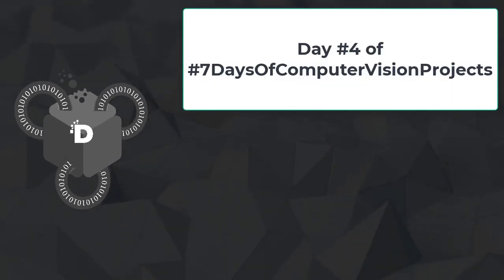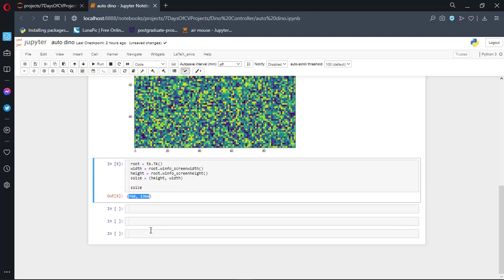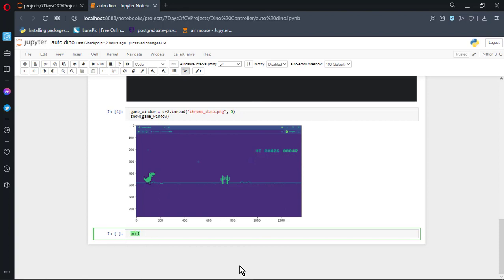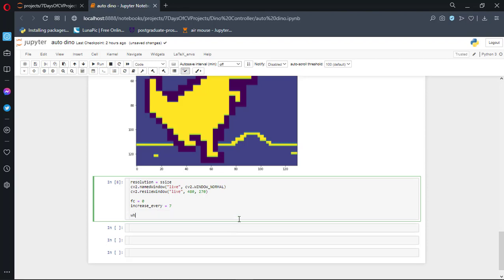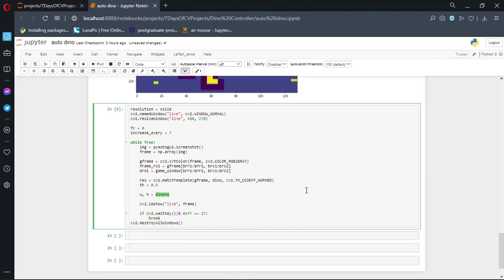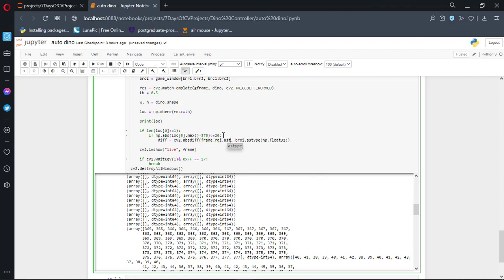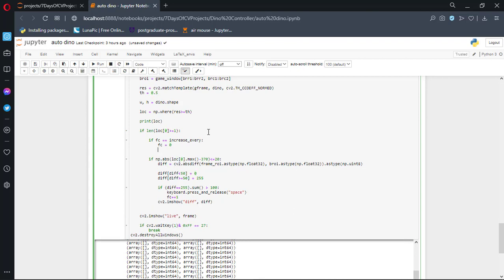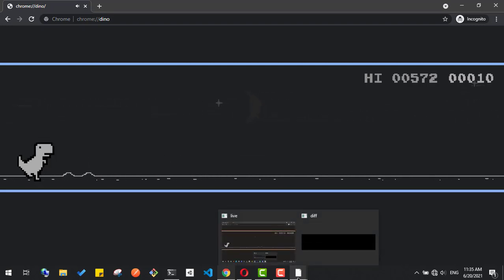Day #4 Playing Chrome Trex Game with Image Processing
Hello everyone, in this video, we will write a code that will automatically play the Trex game.